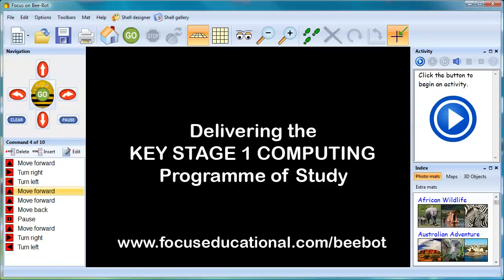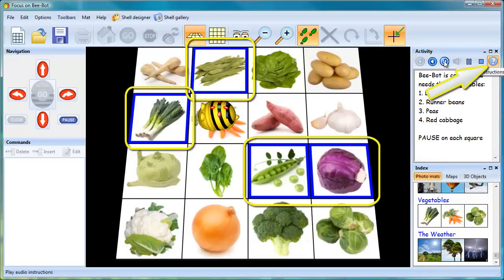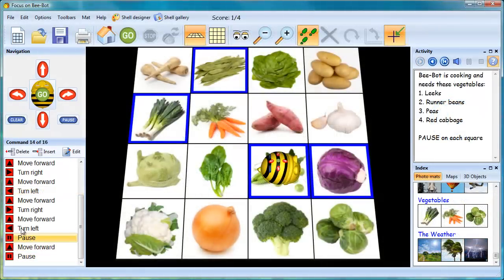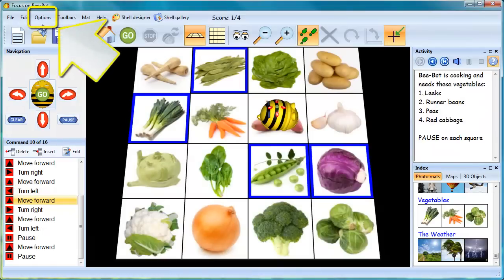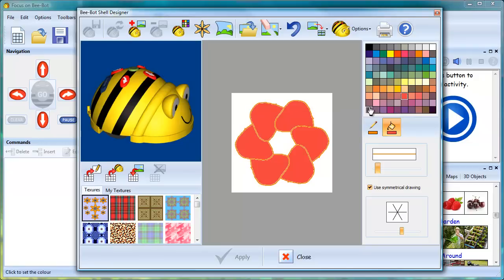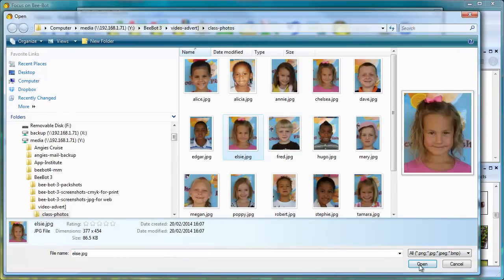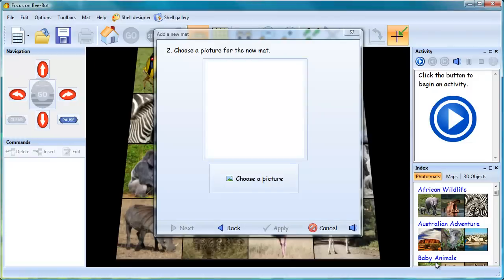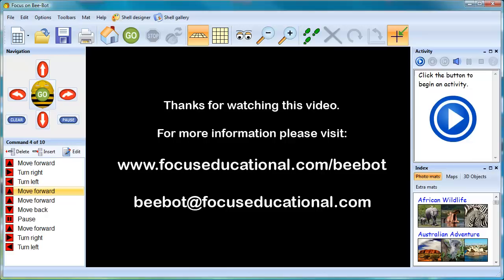Bee-Bot - Key Stage 1 Computing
Find out how Bee-Bot Lesson Activities 3 can be integrated into the Primary Key Stage 1 curriculum, and how this easy-to-use program will help you teach the computing programme of study.